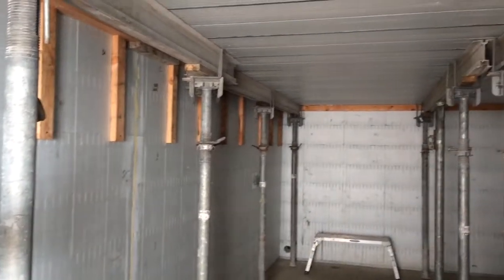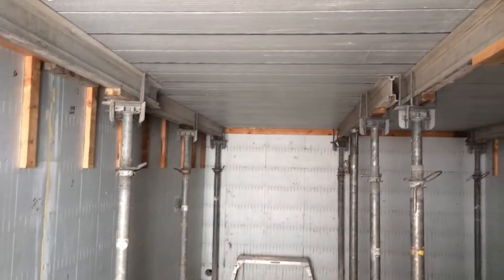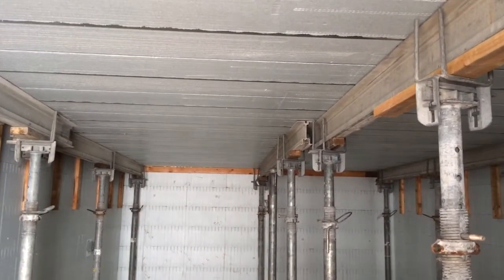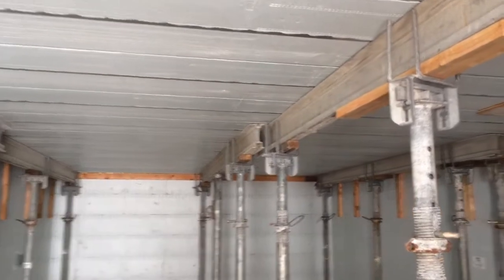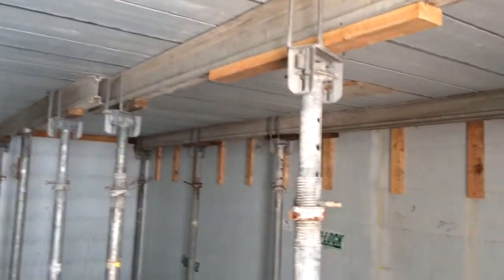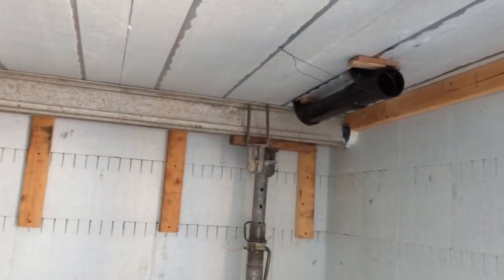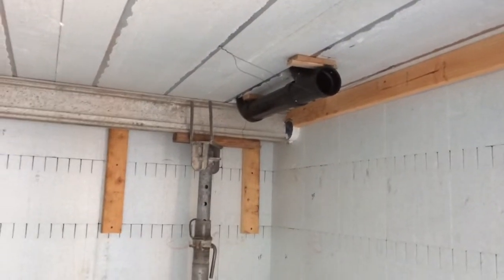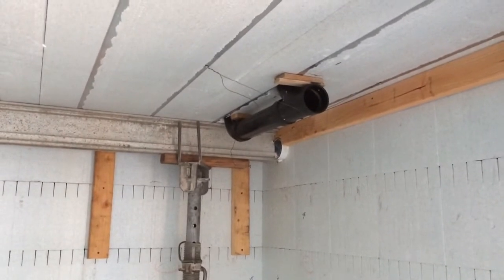January Quad Lock system update 3